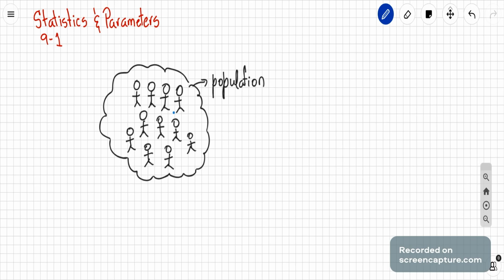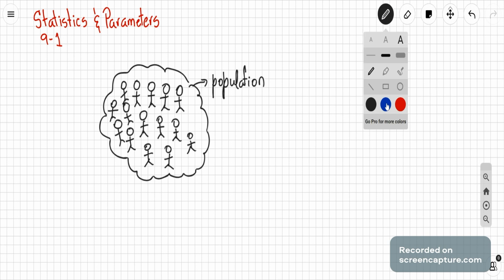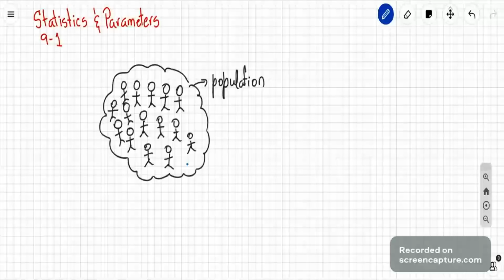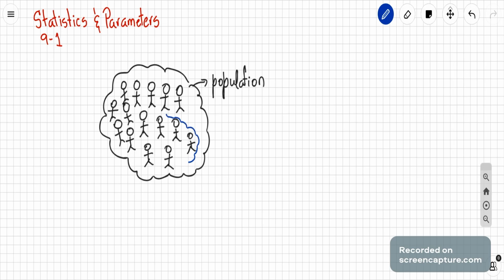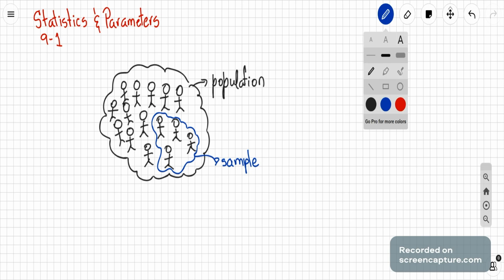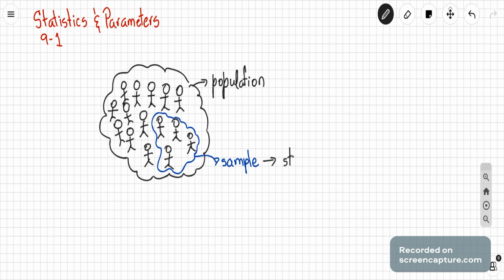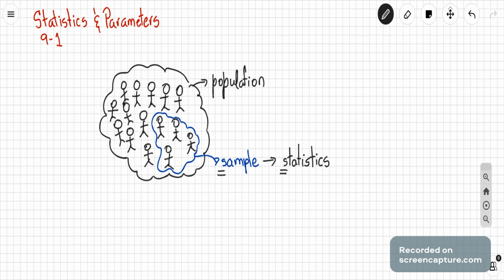Statistics and Parameters. Introduction.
This is an introduction to this topic taught in 8th grade, or to students of Integrated Math 1. Hope it works for you!